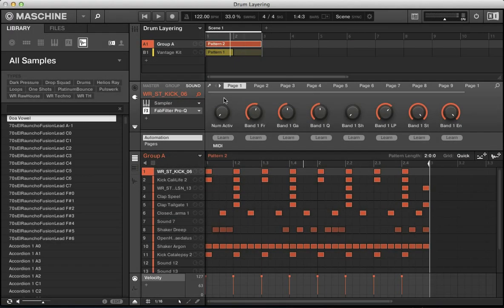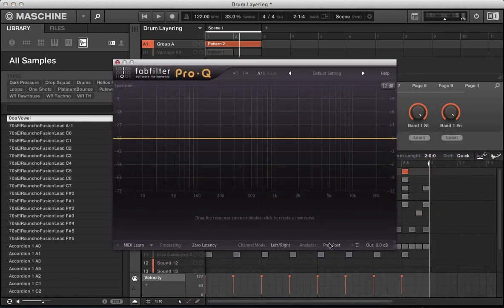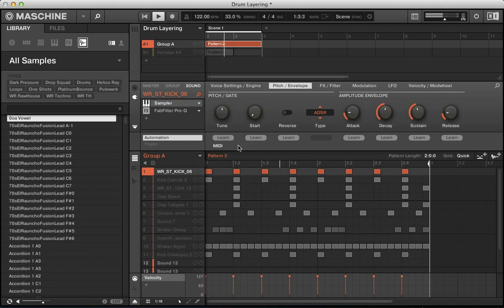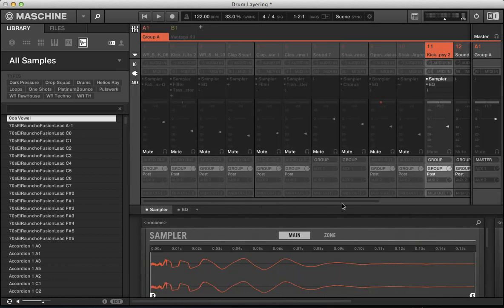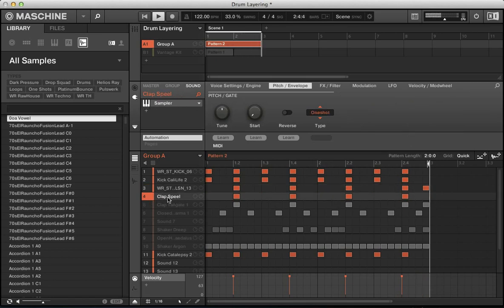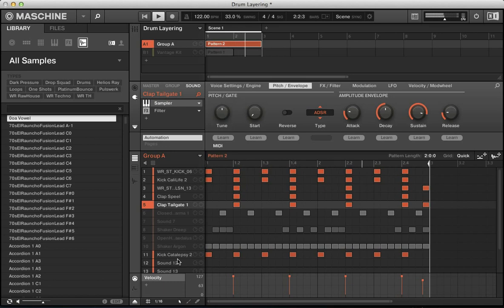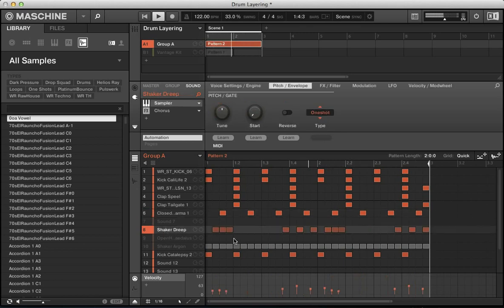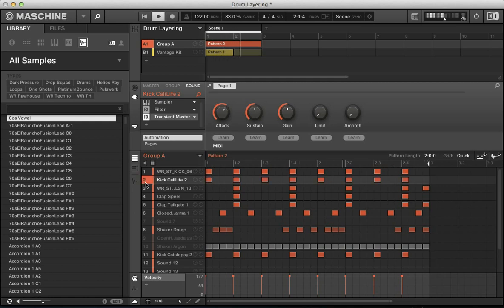NI Maschine - Maschine Drum Layering Techniques Explored - How To Tutorial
One of the beautiful things about Maschine is the amount of flexibility you have in how you can go about doing everyday tasks like drum layering. This tutorials shares some great ides to help you improve your projects right now!

The chances of you either capturing or finding the perfect single sample or sound every single time you go looking is just not realistic, or possible really. This is why drum layering is so important, just like the layering of synths, guitars, etc. This is because layering gives you so much more control and opens up so many more potential outcomes. With proper layering techniques you can easily craft the perfect sound every time. All you need is good quality sounds and a working knowledge of the tools in your DAW, in this case NI Maschine.

The example of layering a couple of kick drums together to get the perfect sound for the music in the video is a nice example because it is so easy to hear the difference between the two samples being combined and the processing is explained well as it's being done. Layering drums is actually quite a bit easier than layering instruments like complex bass synths or pads. This is mostly because of the simple structure of most drum sounds. The transient is one of the most important aspects, right alongside how the sounds resolve together once combined.

With drum layering that involves elements other than a kick drum, the process can be more about texture and character than it is cutting through a mix or driving a beat. A clap layered with a snare is a nice example. You have a bit more creative wiggle room, so to speak, with these types of percussive sounds than you do with most kick drums. So although most of this is a straight-forward process of dos and don'ts, experimentation is something that will lead to great results quite regularly if you give it a chance. Drum layering is one of the few times you can crank out dozens of variations on a sound quicker than you can use them, so it's incredibly easy to begin building your own custom drum libraries.

As always, remember that not all effects are created equal, nor are they always best used as they were originally intended to be used! Try adding a touch of distortion to a clap before you layer it with that snare. And ALWAYS be aware of each sound's spectral analysis. Use an EQ to carve out whatever you can in the frequencies that are not absolutely necessary for each sound. Drum layering demands proper EQ work and tends to work best when you use a subtractive rather than an additive approach with your EQ decision making.

Cheers,
OhmLab